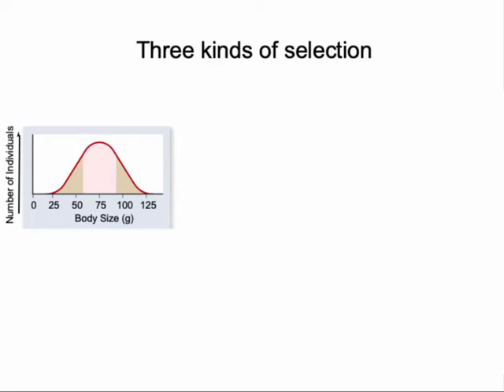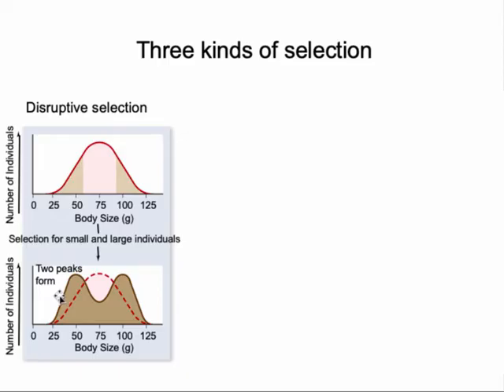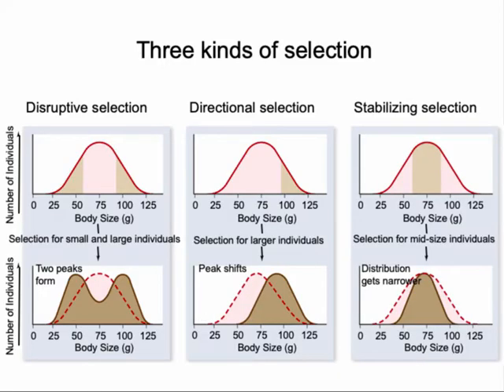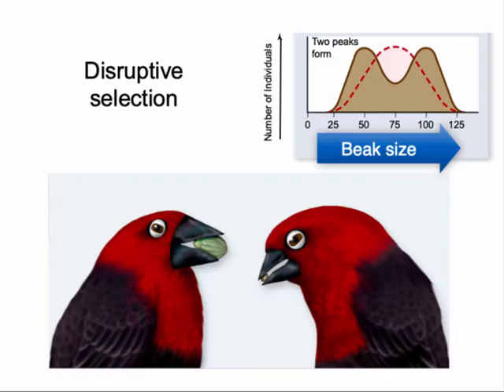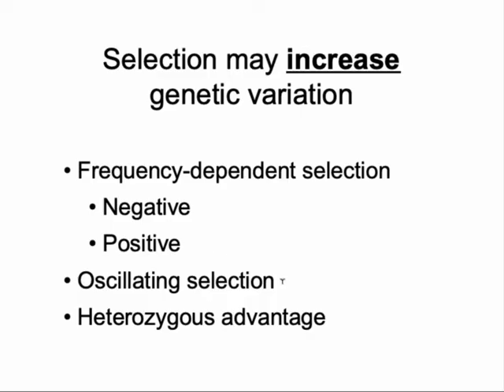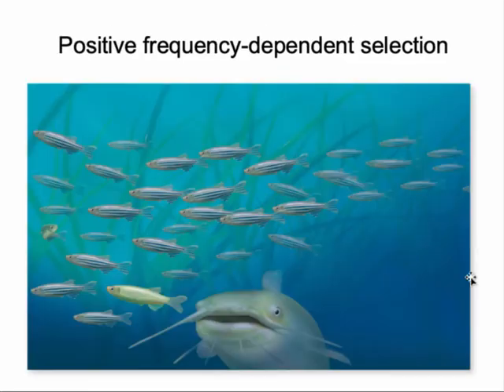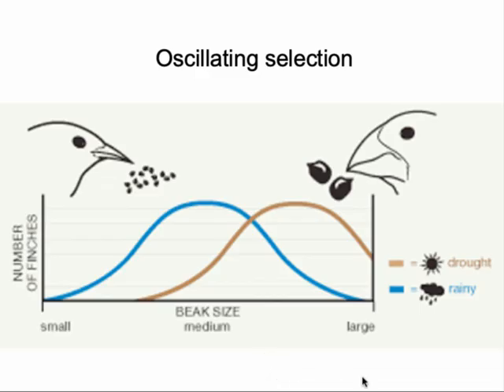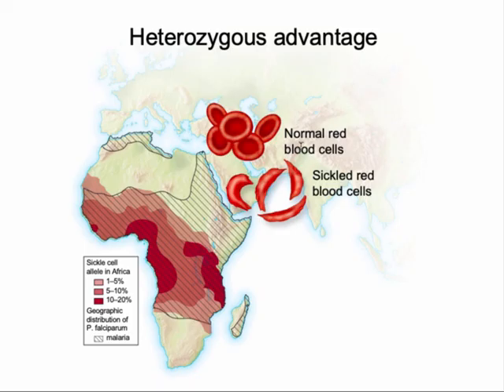Types of selection